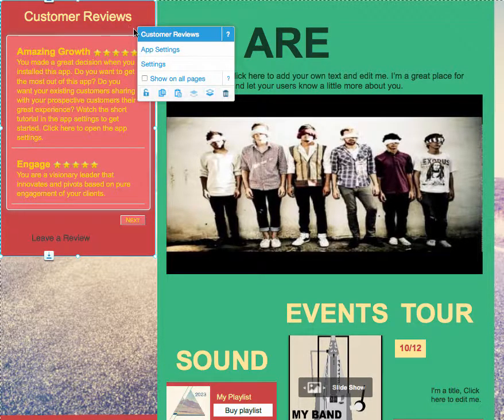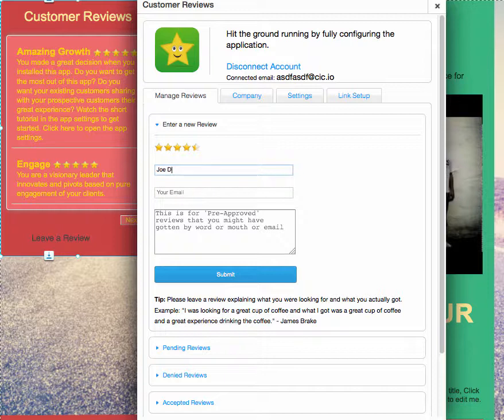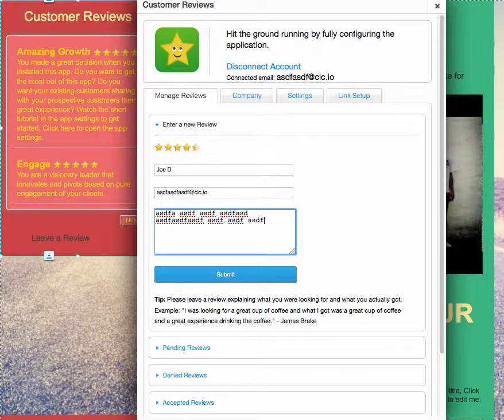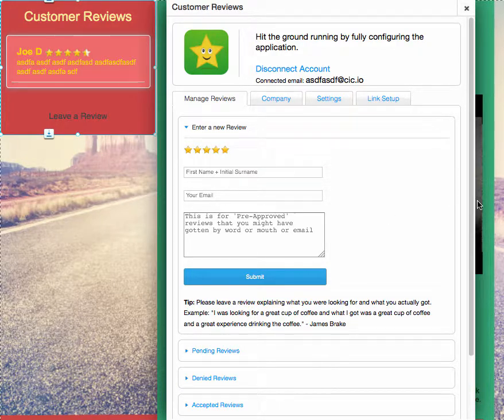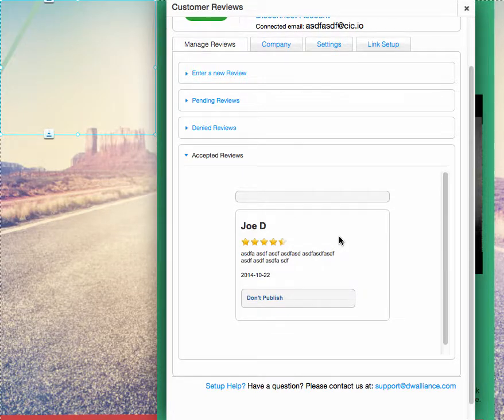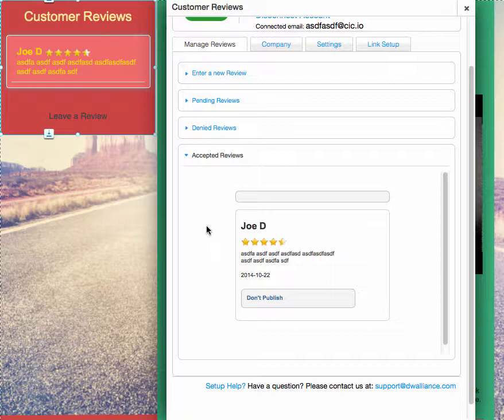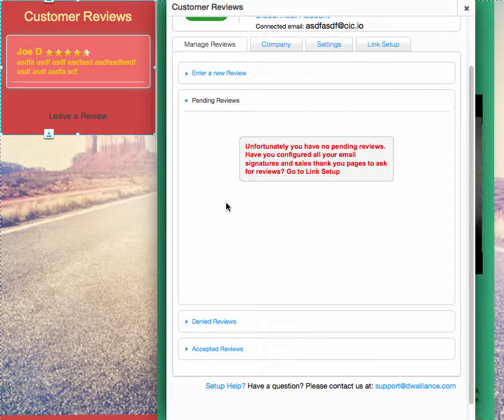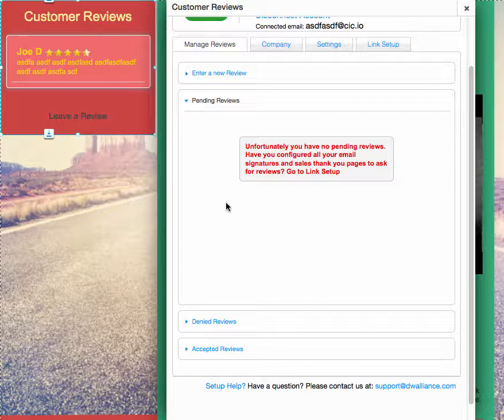manage cusomter reviews or testimonials on wix.com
Grow your business by letting your existing customers market and sell for you by putting your clients reviews onto your website.